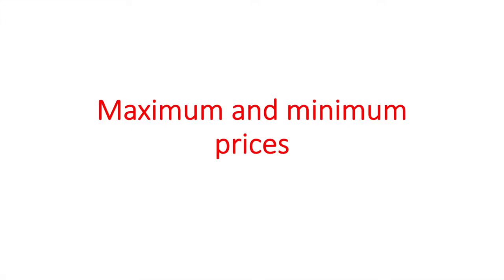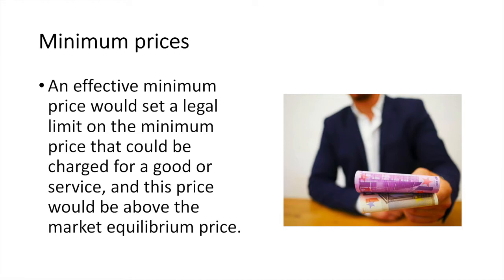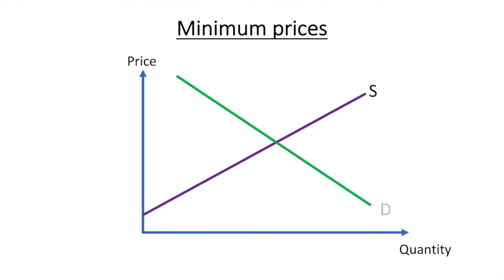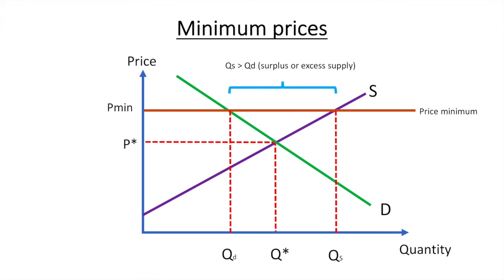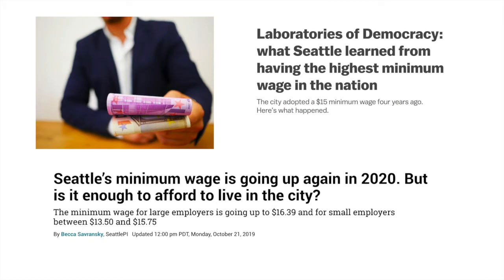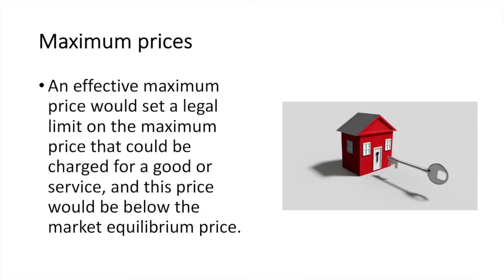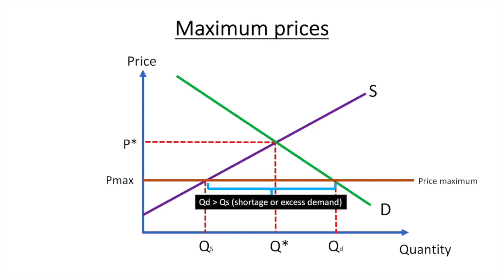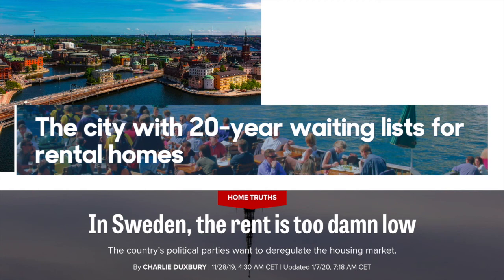Maximum and minimum prices (applied)